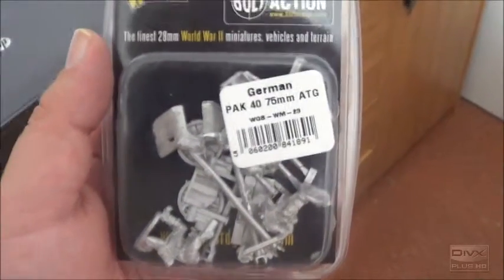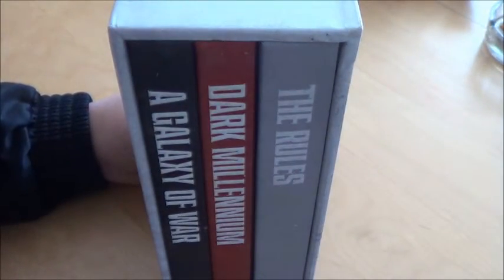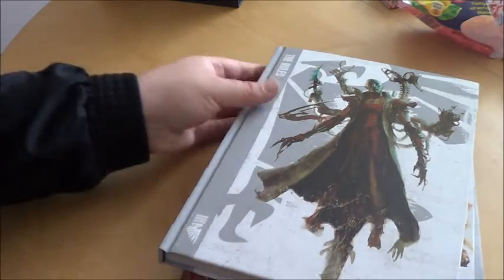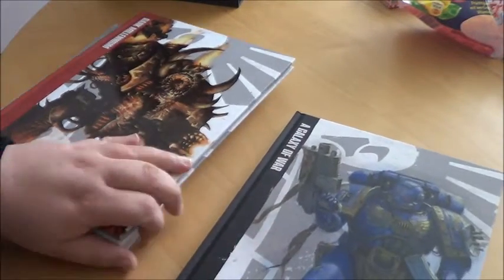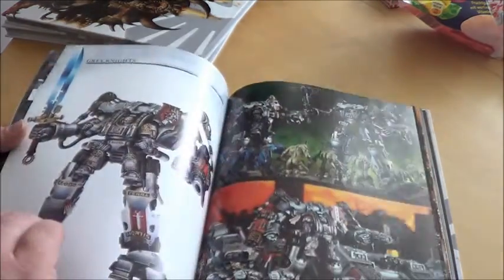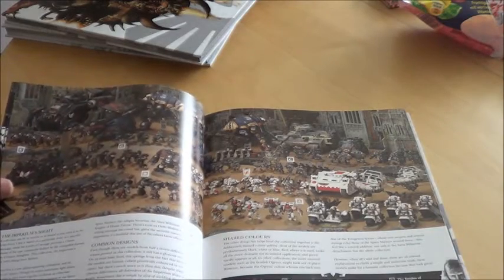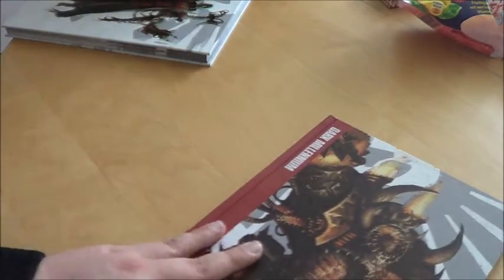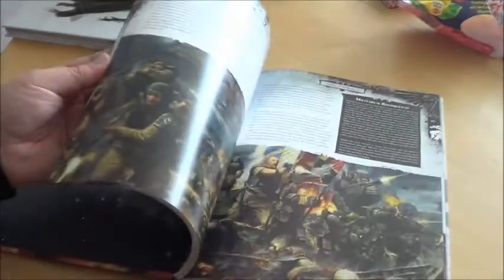Unboxing 40k 7th Edition part 1 of 2